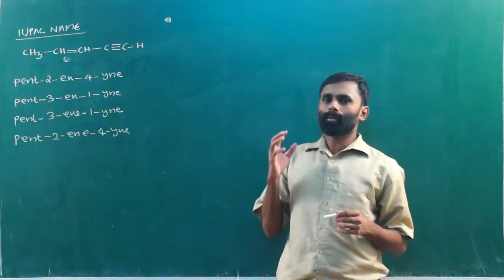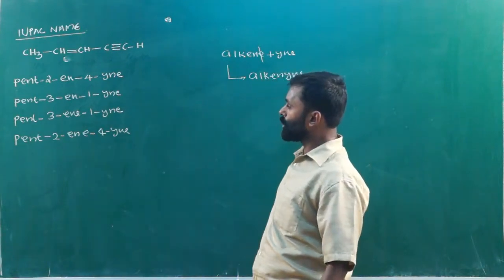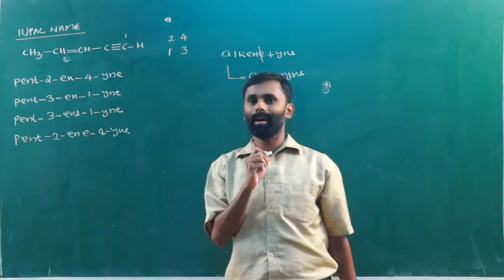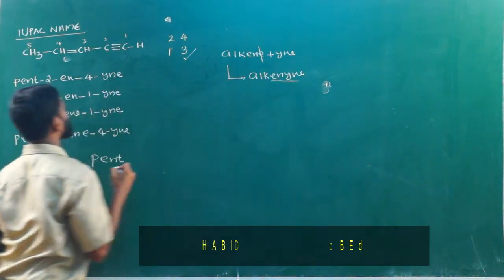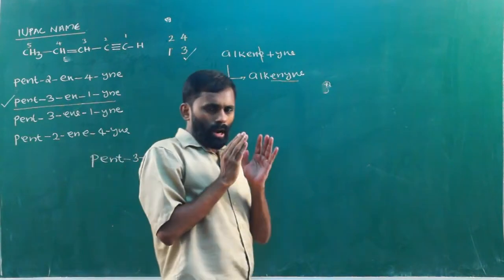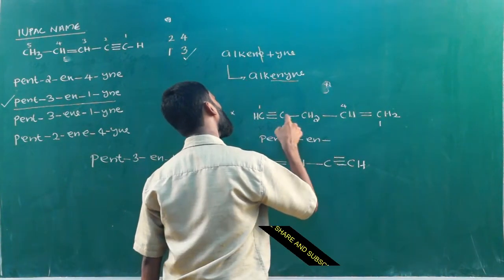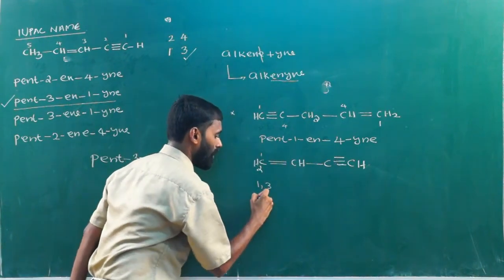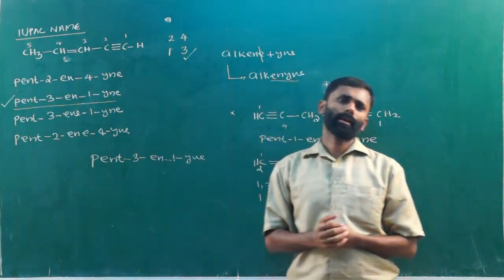IUPAC NOMENCLATURE .JEE NEET CHEMISTRY IN MALAYALAM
This video discuss iupac nomenclature  of organic compound contain both double bond and triple bond in malayalam